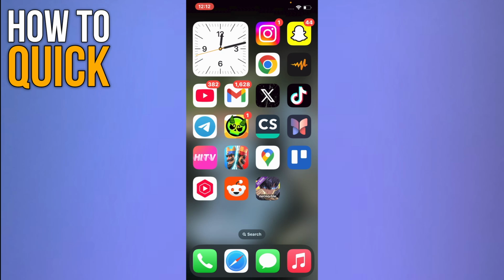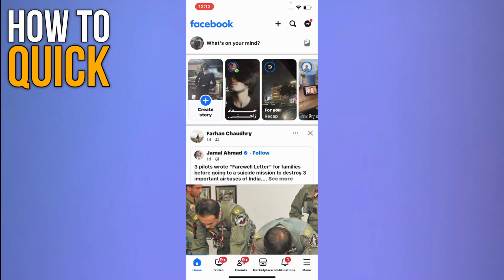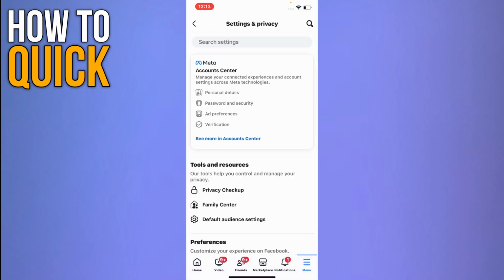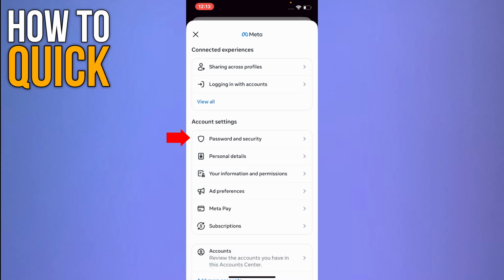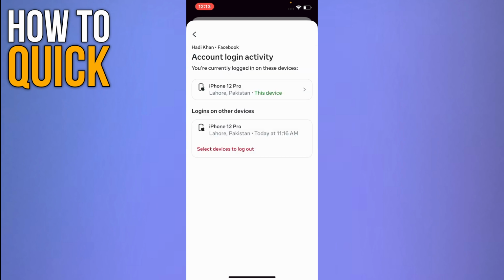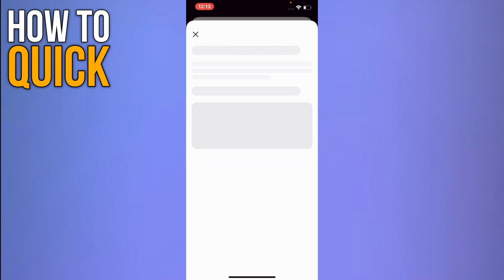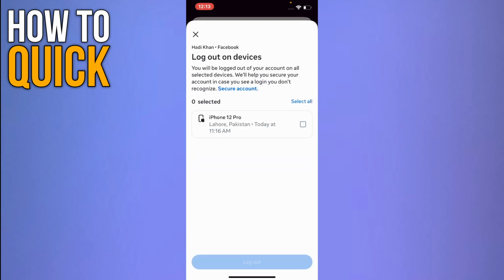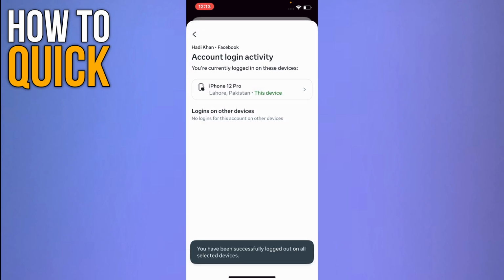How To Remove Facebook Account From Other Devices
Tutorial on how to remove facebook account from other devices.